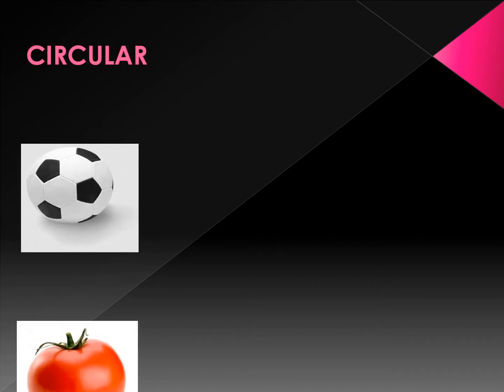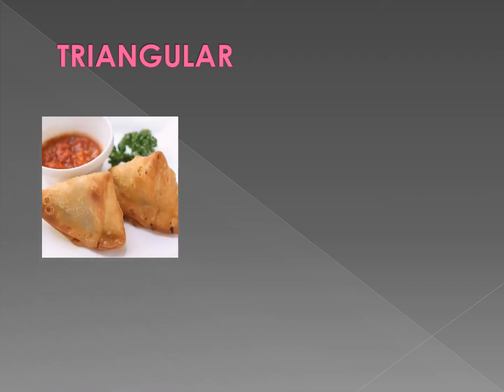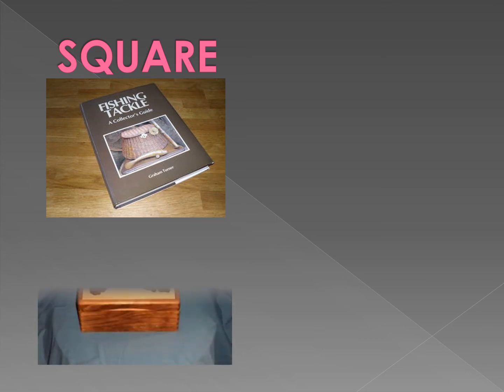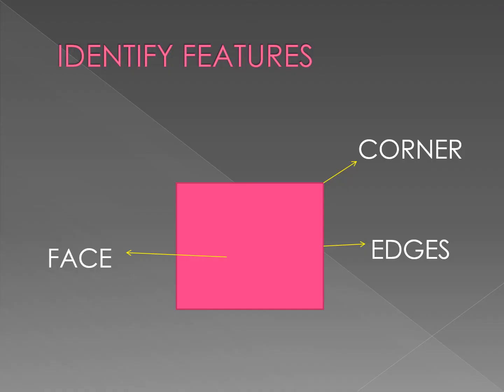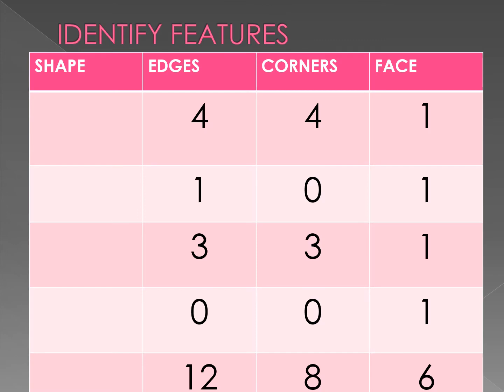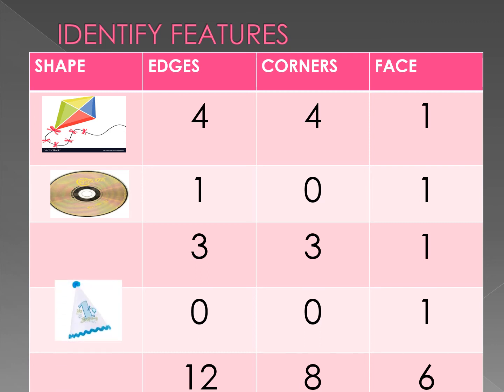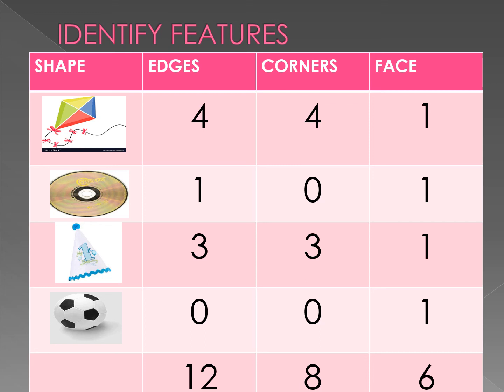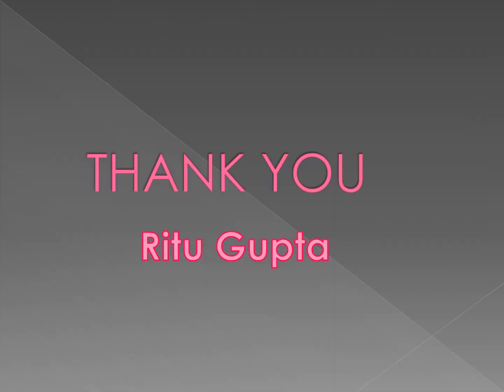SHAPES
Basic knowledge of shapes for primary classes.